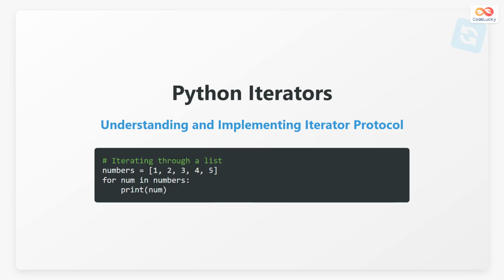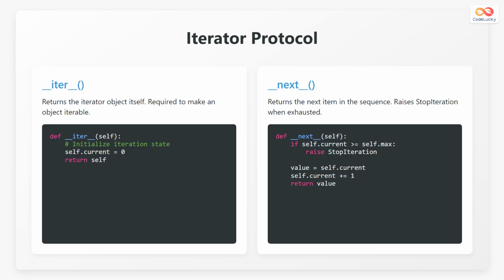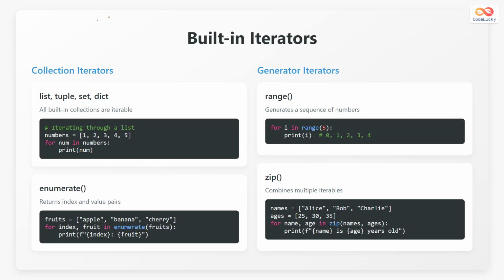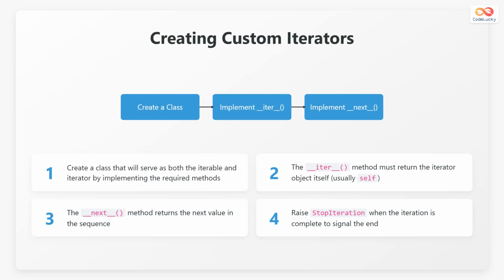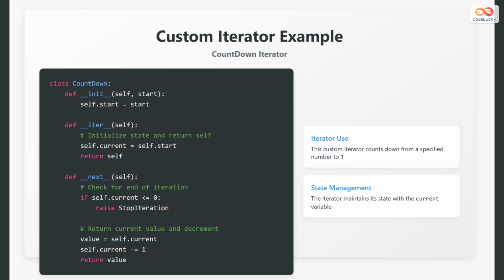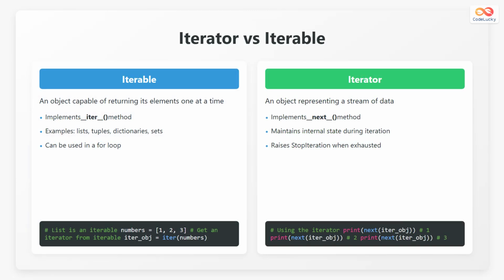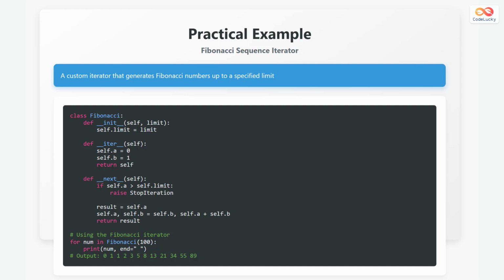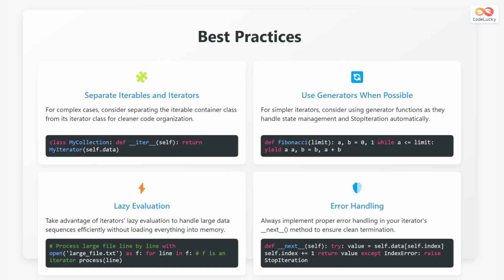Python Iterators: A Beginner's Guide to Iteration Protocol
Unlock the power of Python iterators in this comprehensive beginner's guide! 🐍

We'll demystify the concept of iterators and the iterator protocol, breaking down complex topics into easily digestible explanations. Learn what iterators are, how they function, and why they're essential for efficient data processing in Python.

We will walk you through the following:
* What iterators are, and their importance.
* The iterator protocol (__iter__() and __next__()).
* Common built-in iterators like lists, tuples, range(), and zip().
* How to create your own custom iterators from scratch.
* Handling the StopIteration exception.
* Differences between iterators and iterables, with clear examples.
* Practical examples, including a Fibonacci sequence iterator.
* Best practices for efficient and error-free iterator implementation.

By the end of this video, you'll have a solid understanding of Python iterators and be able to use them effectively in your own projects. Get ready to level up your Python skills! 🔥

Chapters:
00:00 - Python Iterators
00:20 - What are Iterators?
01:04 - Iterator Protocol
02:12 - Built-in Iterators
03:26 - Creating Custom Iterators
04:01 - Custom Iterator Example
04:58 - StopIteration Exception
05:36 - Iterator vs Iterable
06:31 - Practical Example
07:21 - Best Practices
08:24 - Outro